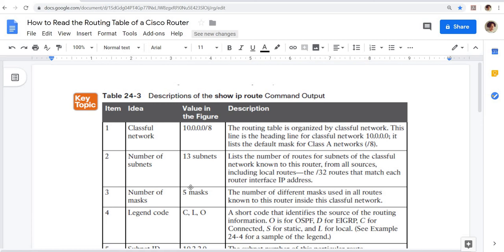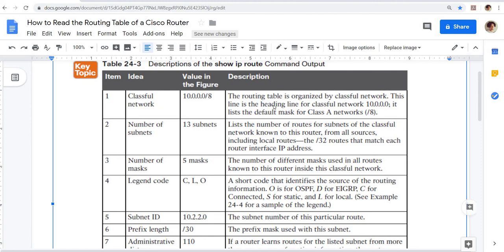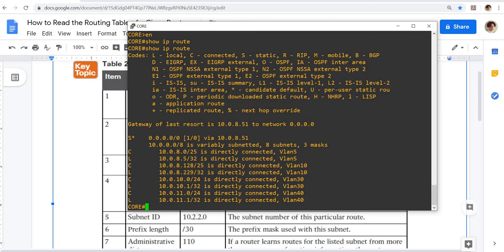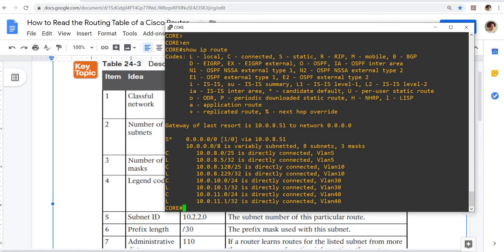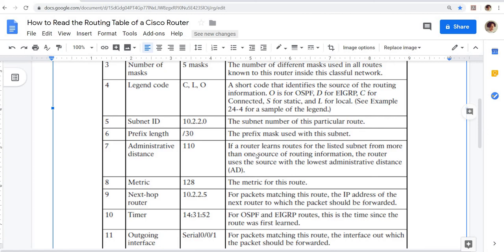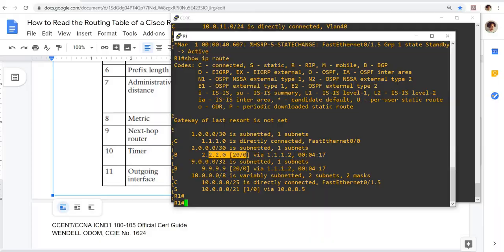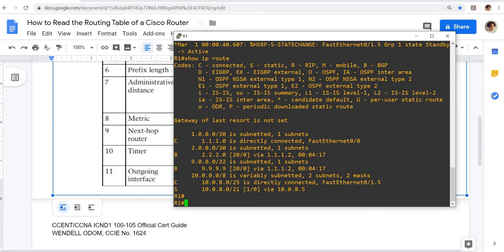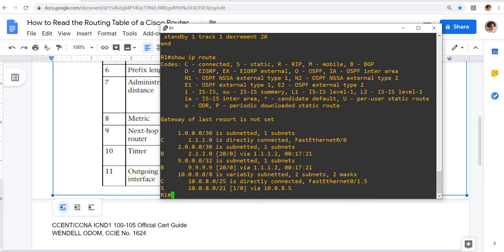How to Read the Routing Table of a Cisco Router